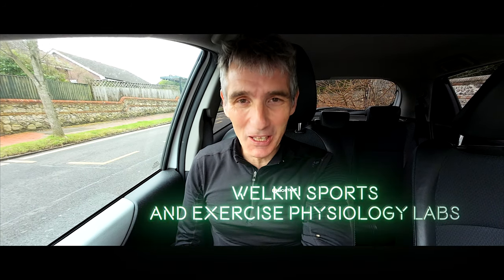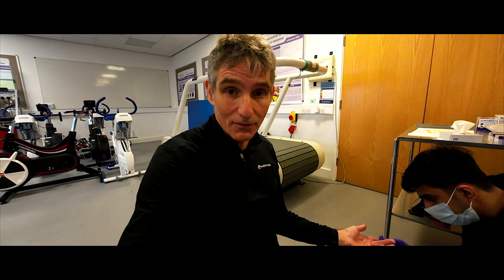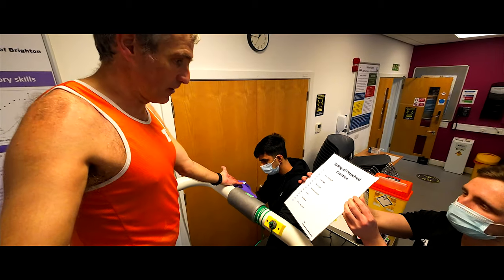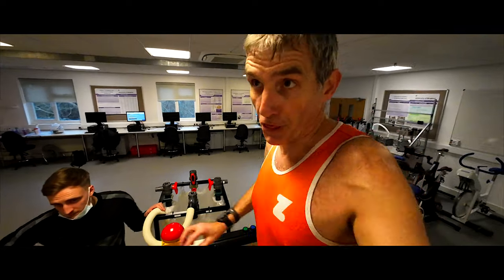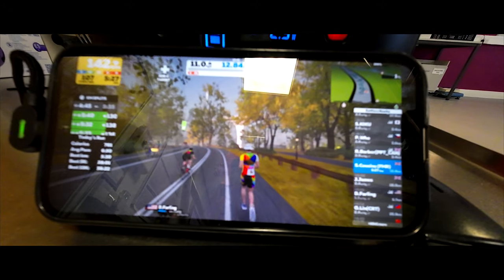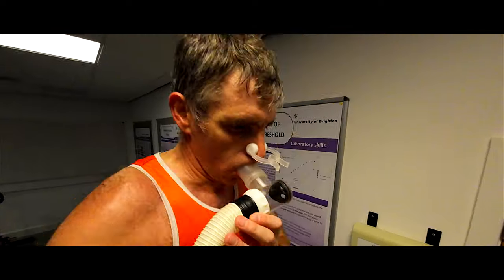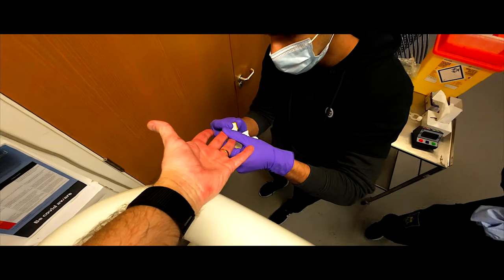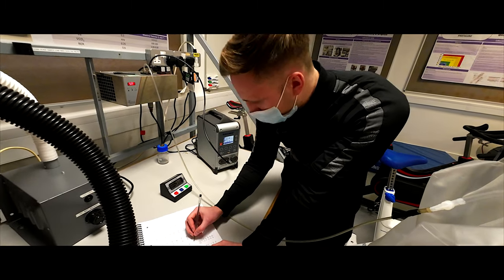Am I Burning Fat or Carbs? Do we actually find out??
This week I was back at Brighton University for a second day of testing at moderate intensity for 90 minutes to see how I burn carbs or oxidise fat. How does my body use the fuel sources available to it? And do we actually get any results today???